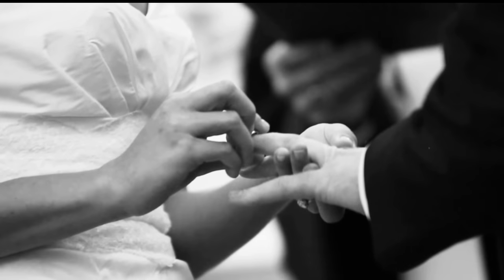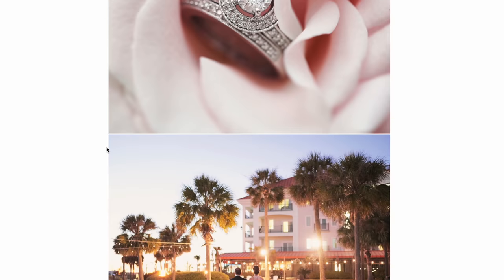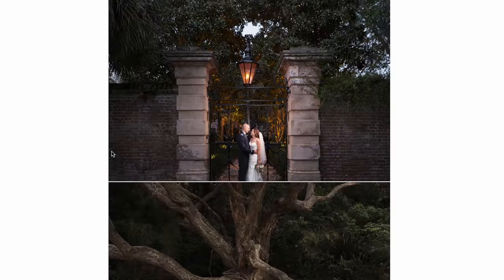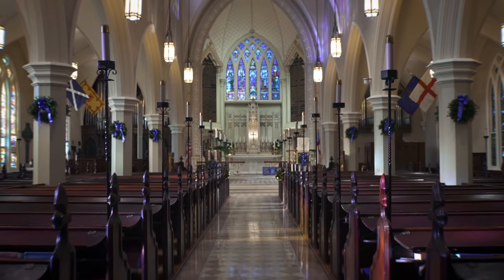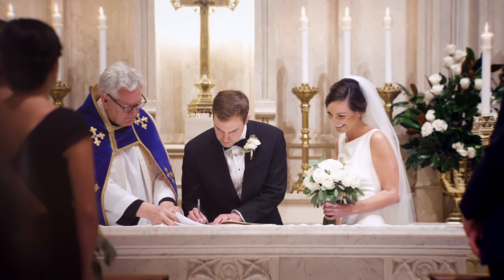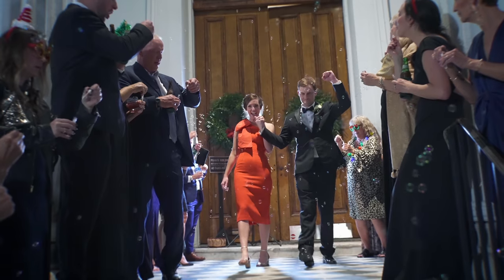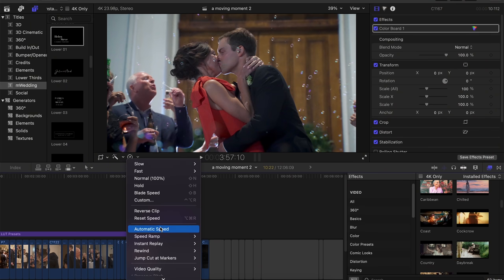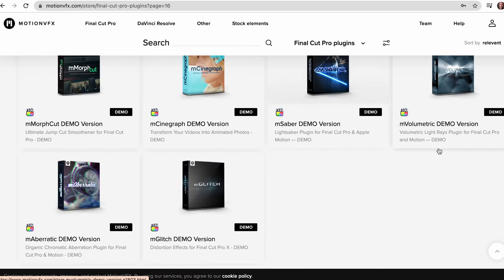How To Film A Wedding Video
Gear used:
Filmed with 2 Sony A7s IIIs
Tamron 28-75mm 2.8
Tamron 70-180mm 2.8